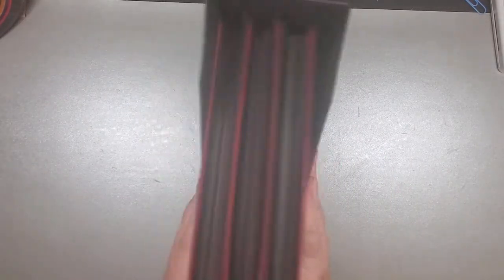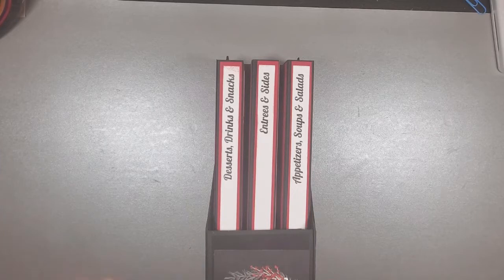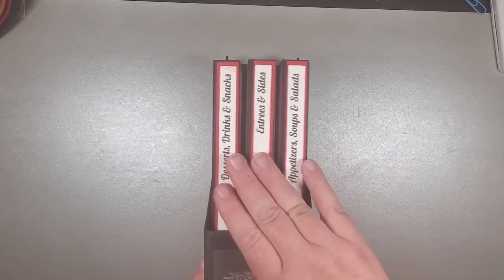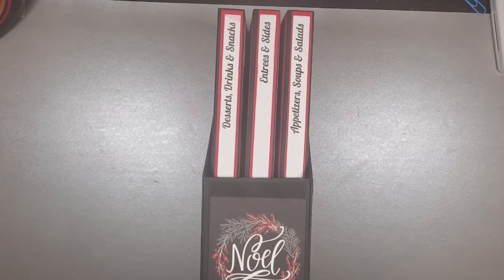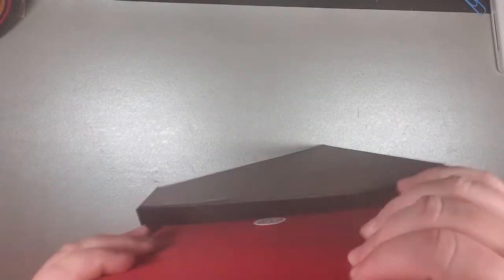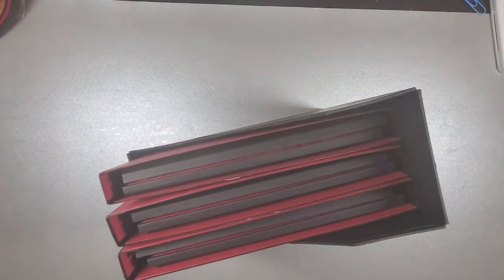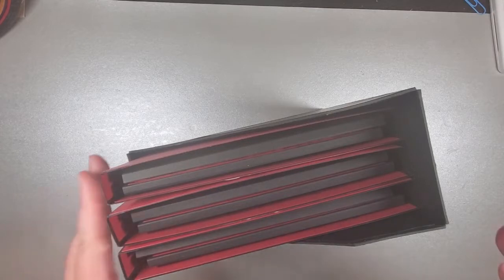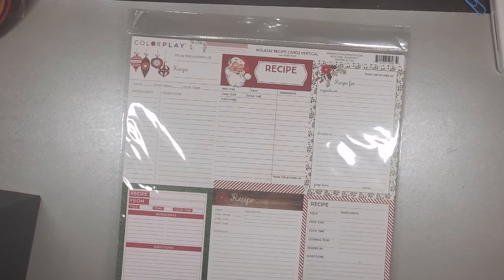CRAFTSMAS IN JULY!! Recipe & Photo Folio - FINALE!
Hi there!  We are finally done with our folios and folio holder and I couldn't be happier.  It's super satisfying to finish a project and absolutely love the final results.  As I mentioned, I've been thinking of this idea for weeks.  Just like most crafts, this projects doesn't just have to be a set of recipe & photo folios.  You can use them as just recipe folios, or just photo folios (perhaps of your kids or grandkids).  The options are truly endless.  Hope you enjoy!